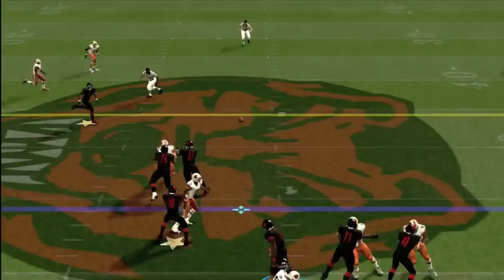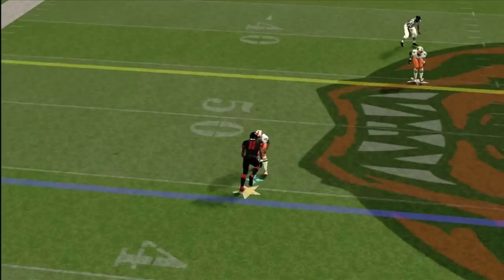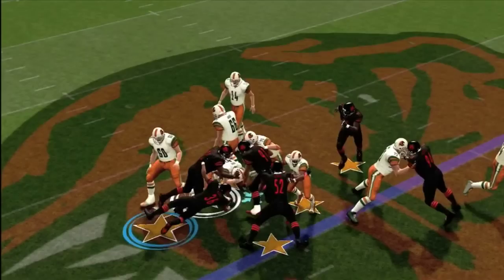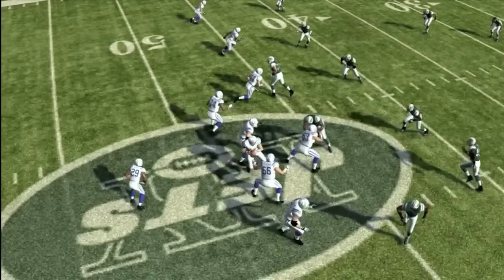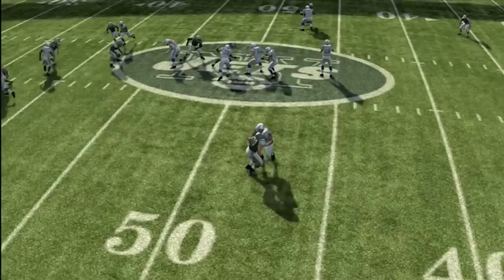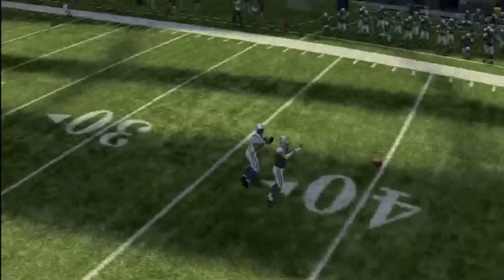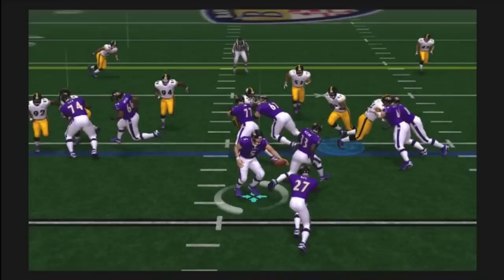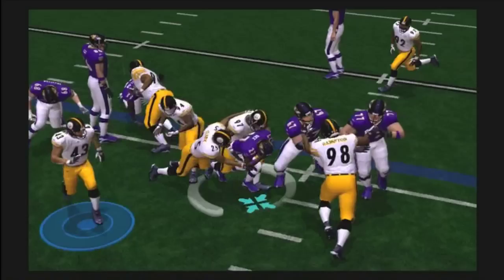Motion shifting and Warping is present in all football games, My thoughts on why.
Madden 12